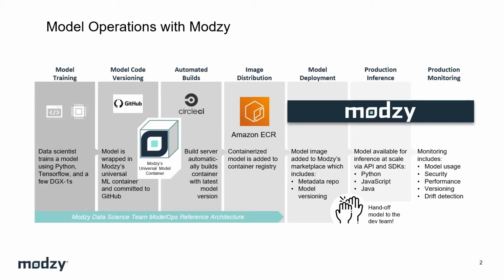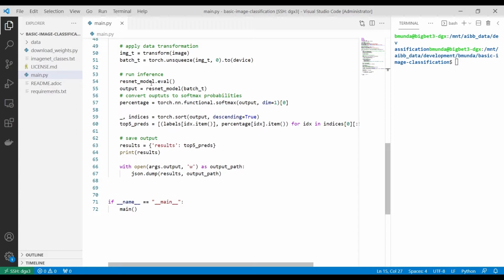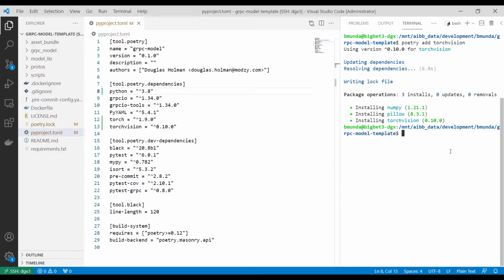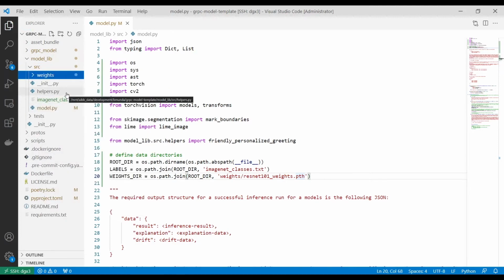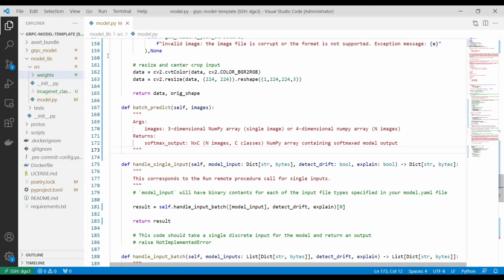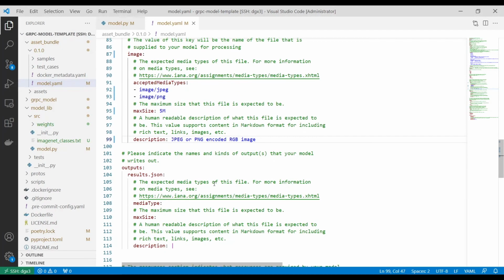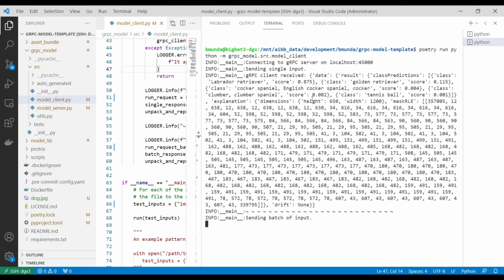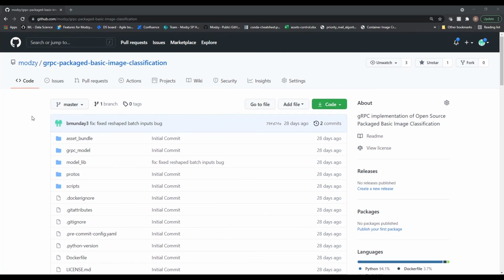Modzy Model Packaging - Technical Tutorial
Learn how to containerize your machine learning model using the Modzy Open Source gRPC Python Container template. In this video, follow along as Lead Data Scientist Brad Munday walks through a technical end-to-end demonstration packaging a sample PyTorch image classification model. Users following along will need access to an environment with Python, Docker, and Poetry.